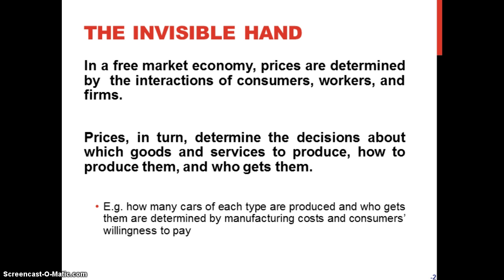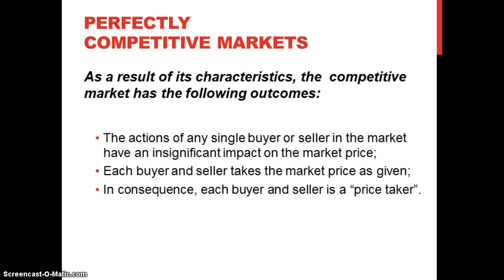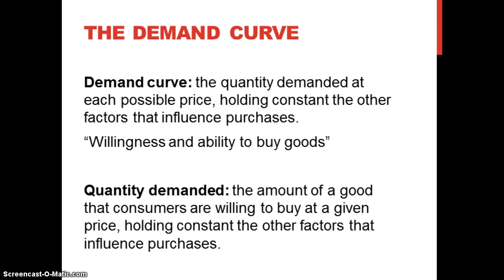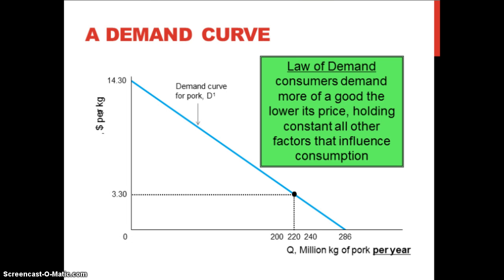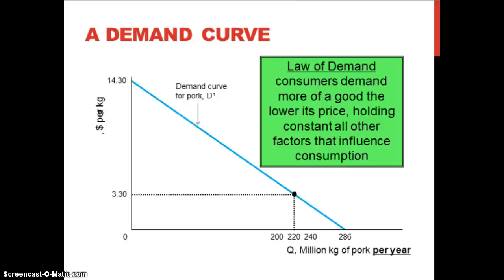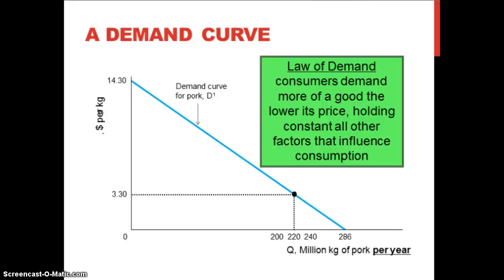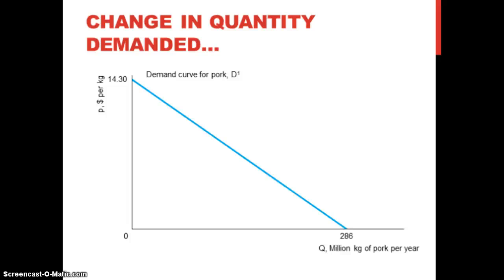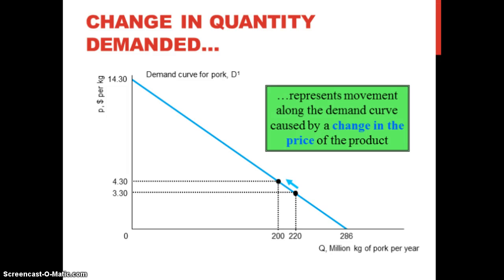Econ. Issues in PA: Lecture 3-1